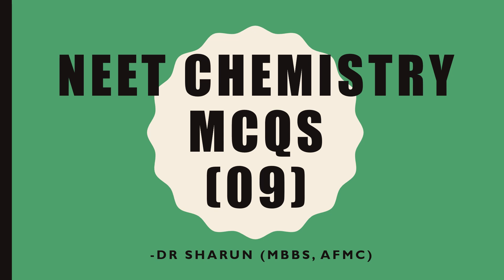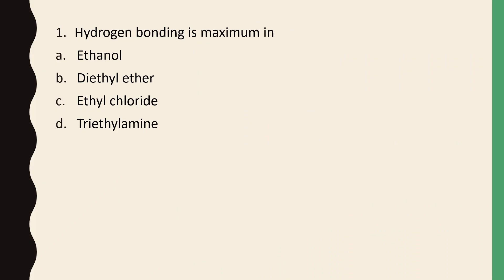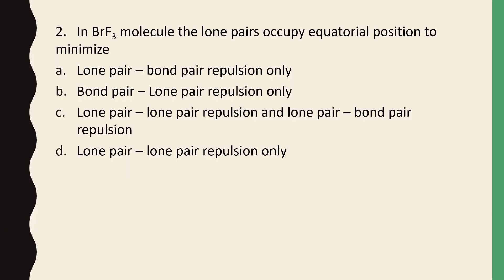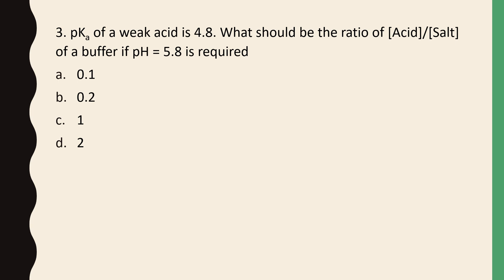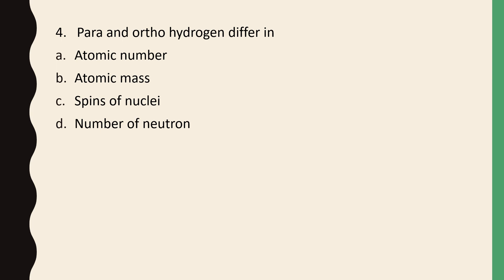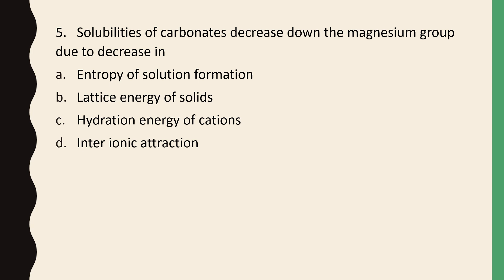NEET Chemistry MCQs (09) for NEET 2024 I NEET Practice 2024 | Neet Syllabus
Practice is the key to success in NEET 2024. The more you practice better you will become in solving mcqs. We are starting Neet Chemistry mcq series to help you revise and improve your concepts of chemistry for neet 2024. The video will be jumbled mcqs with questions from the entire syllabus of neet 2024 chemistry. We have also provided with solutions after every question to help you understand the concepts of chemistry better.

Hope you find these chemistry mcqs videos helpful like you found our biology mcqs series, and if you do find it helpful, don't forget to share it with other neet aspirants as well.

Let's crack NEET 2024